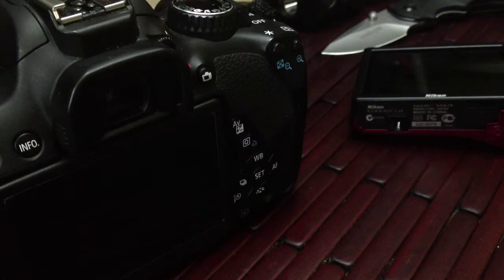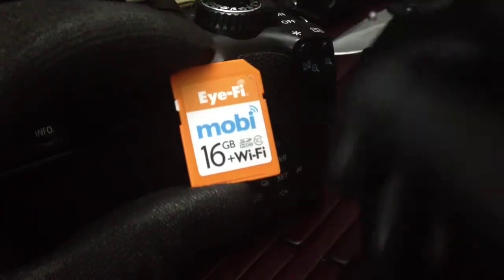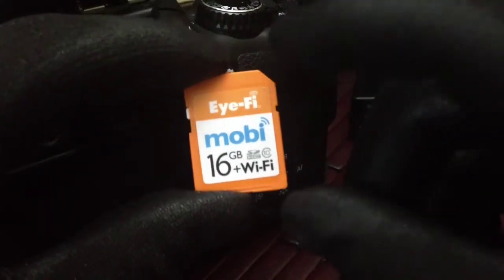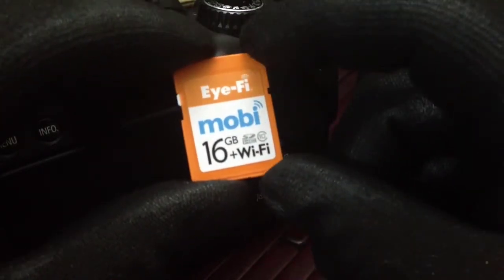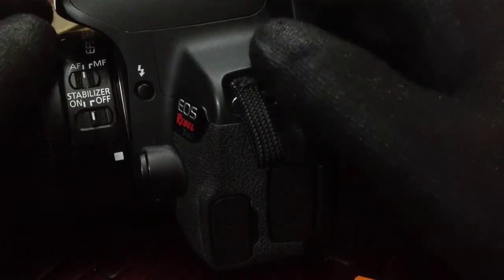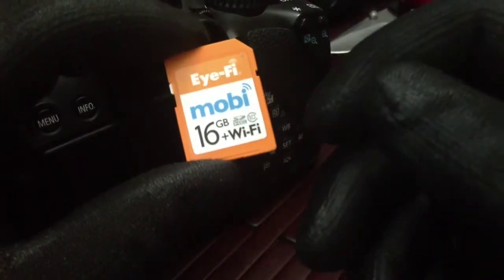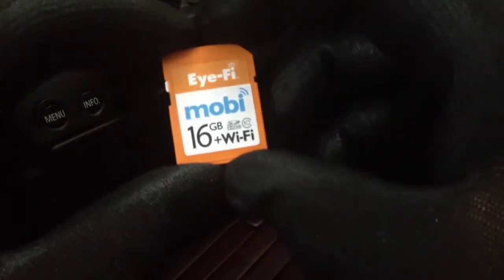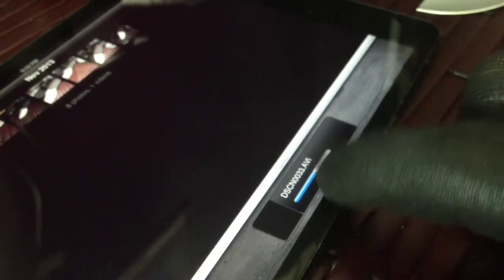EYE-FI Mobi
And look at the Eye-Fi Mobi SD card
make your old cameras wi-fi enabled
 camera mod